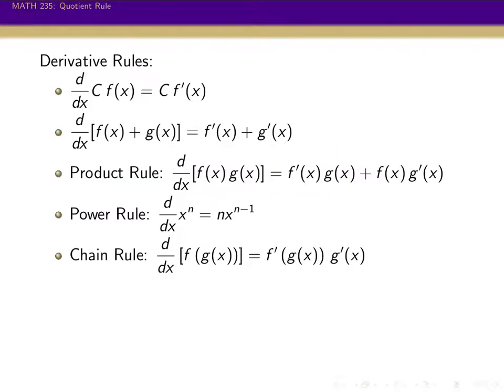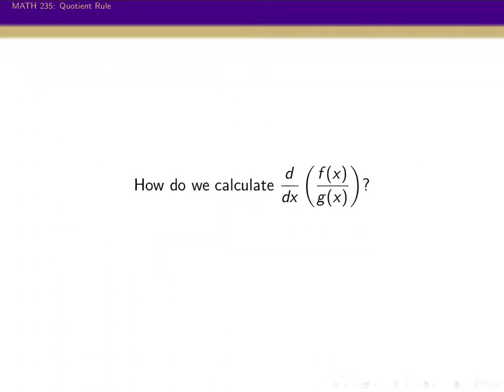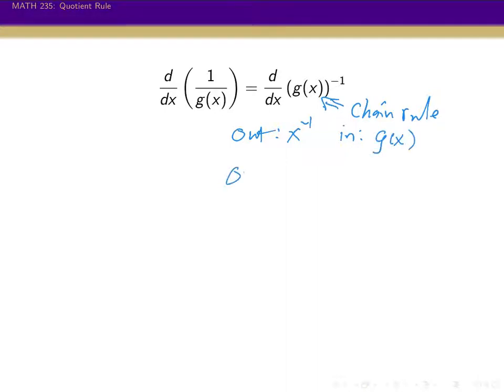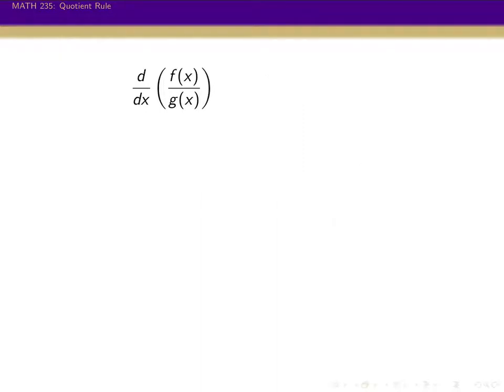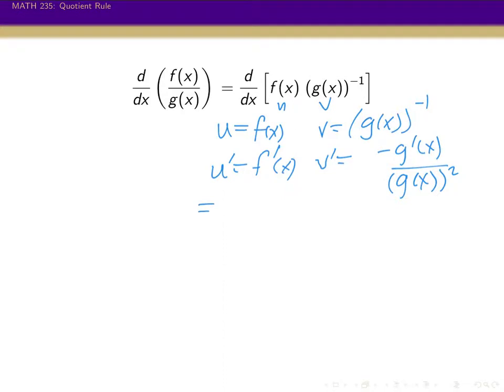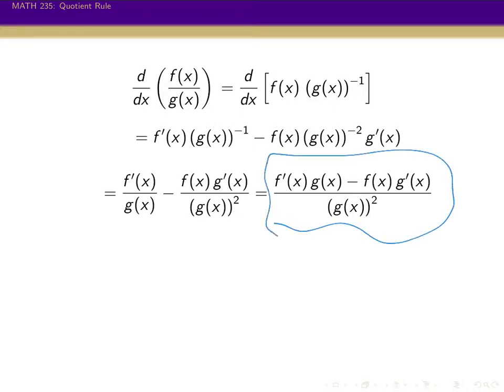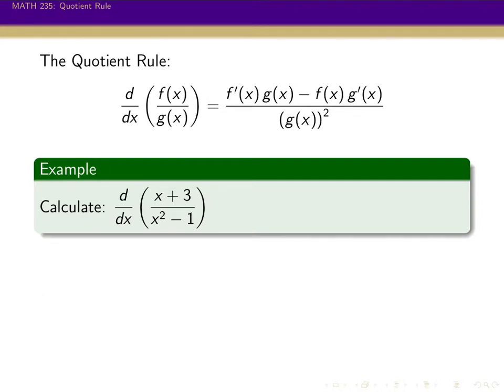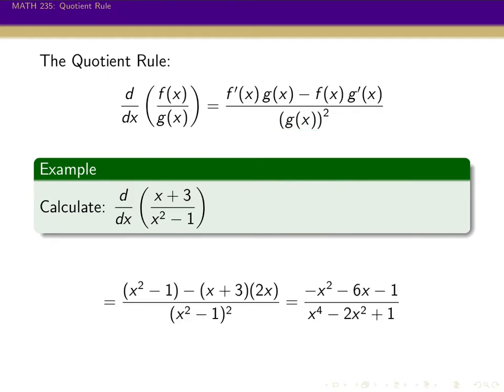MATH 205, Video 11: The Quotient Rule